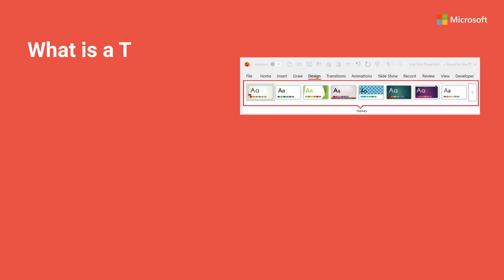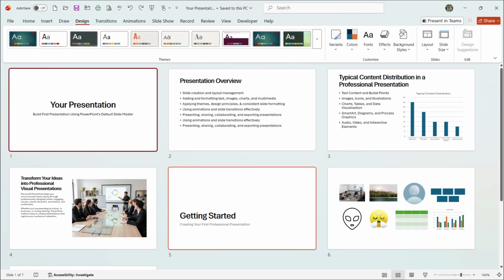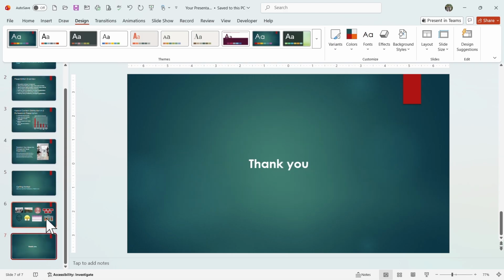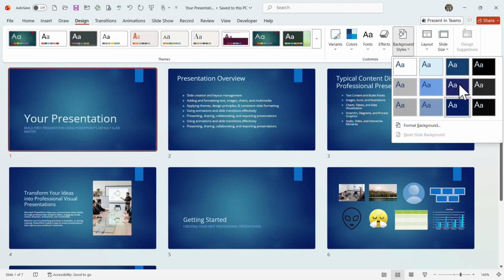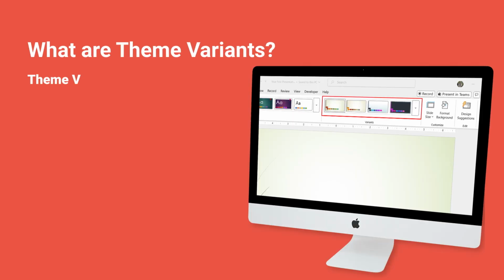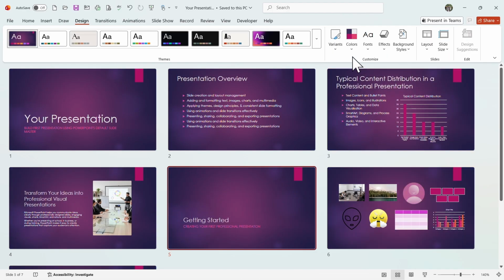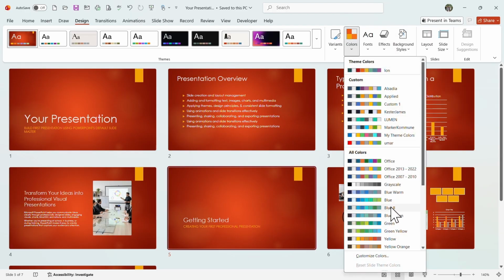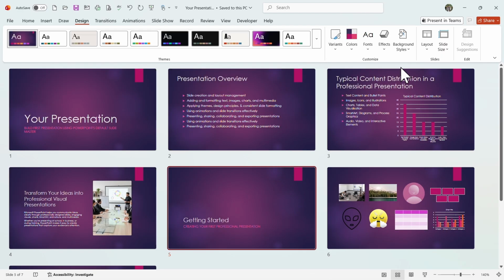How to Apply Default Themes and Variants in Microsoft PowerPoint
Learn how to apply default Themes and Variants in Microsoft PowerPoint to instantly give your presentation a professional look. In this quick tutorial, you'll discover how to change colors, fonts, effects, and background styles using built-in themes and variants.

In this video, you'll learn:

Apply a default theme
Change theme variants
Customize colors and fonts
Create consistent, professional presentations
PowerPoint tips for beginners